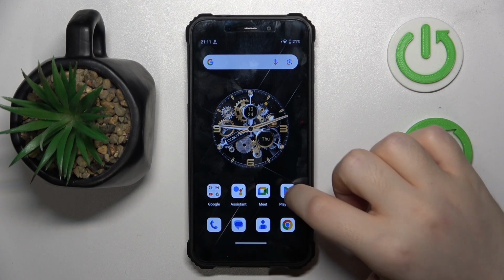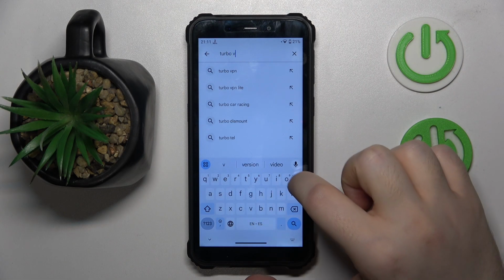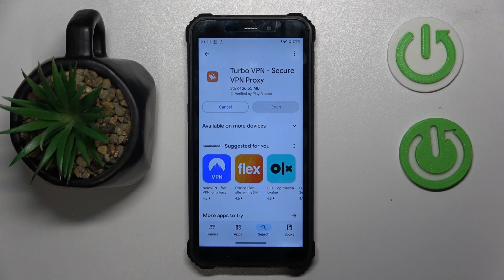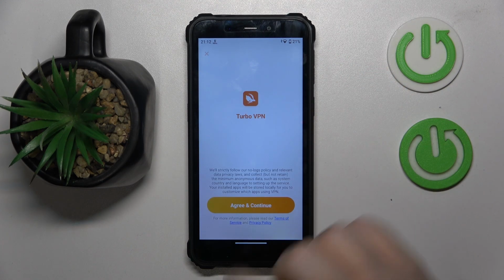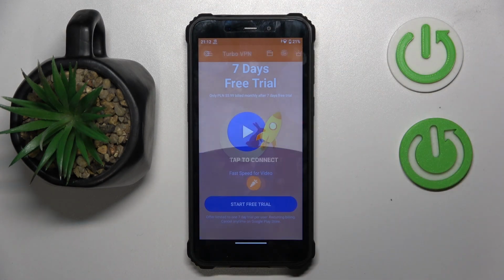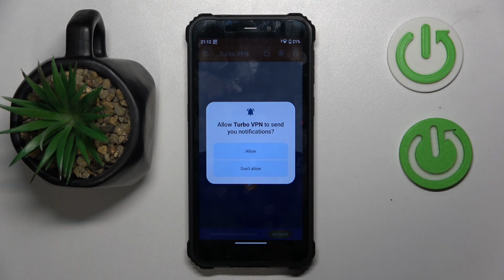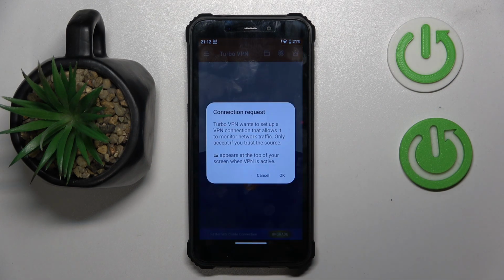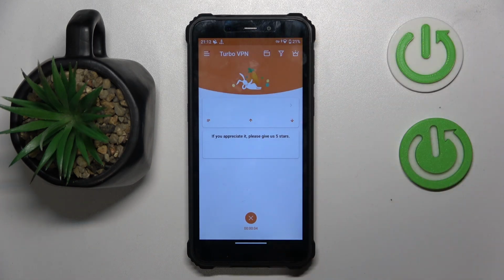How to Set Up VPN on OUKITEL G2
In this video, we'll walk you through the steps to set up a VPN on your OUKITEL G2 using the Turbo VPN app. Turbo VPN offers a simple and fast way to secure your internet connection and maintain your privacy online. Whether you're browsing, streaming, or using public Wi-Fi, follow our guide to ensure your data is protected with Turbo VPN on your OUKITEL G2.

How to set up Turbo VPN on OUKITEL G2?
How to change VPN on OUKITEL G2?
How to use Turbo VPN on OUKITEL G2 for secure browsing?